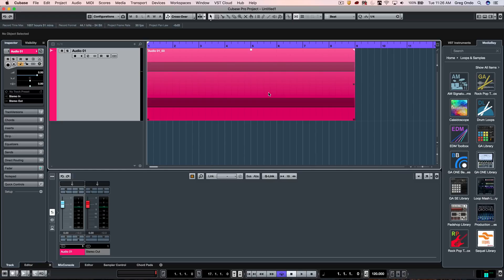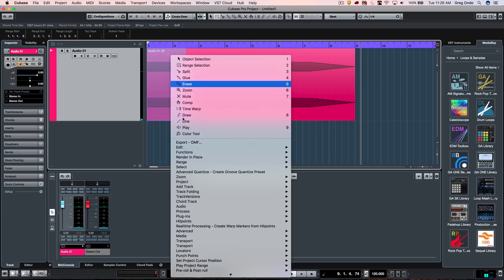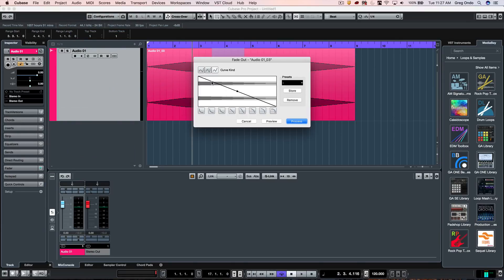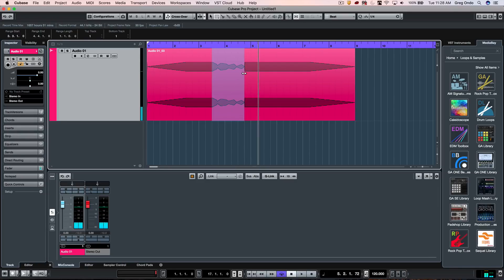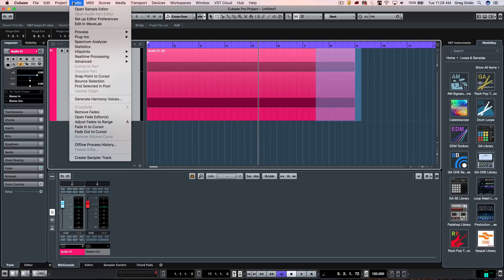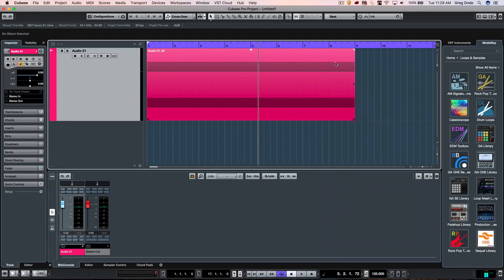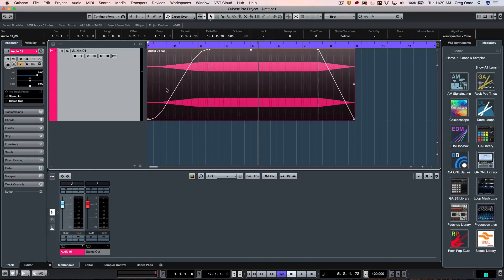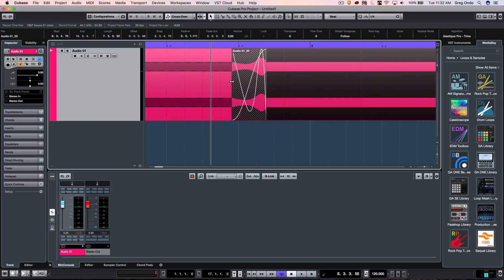How to Work with Processed and Real-Time Fades | Q&A with Greg Ondo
In this Q&A episode Greg Ondo discusses useful tips and tricks on working with processed and real-time fade ins, fade outs and crossfades. Learn how to apply crossfades in Cubase, one of the best DAW software applications for professional music production in the studio or at home.